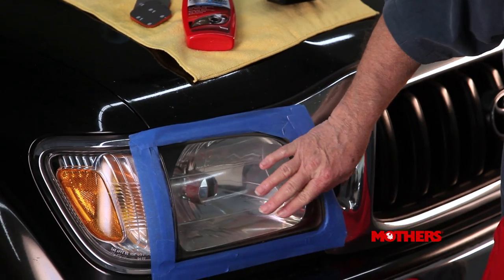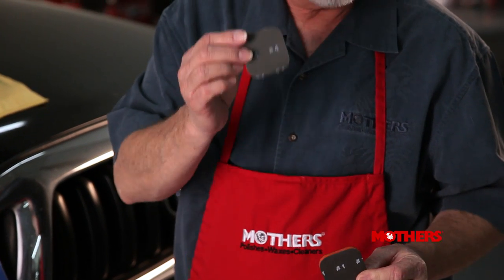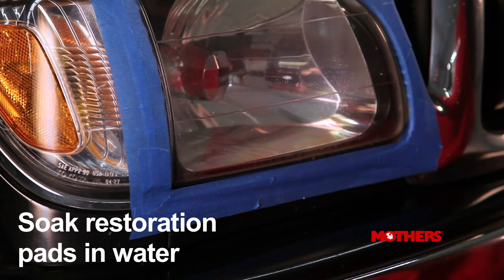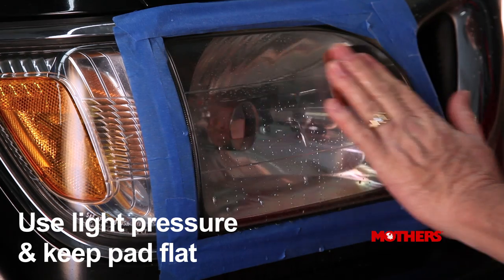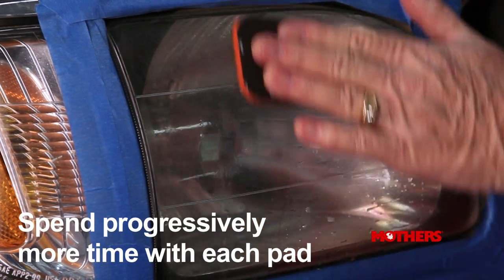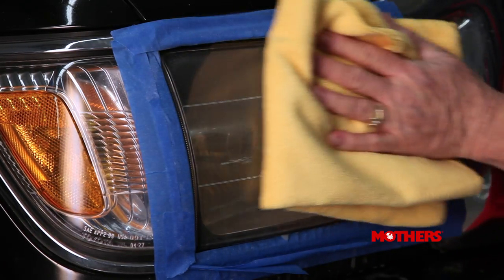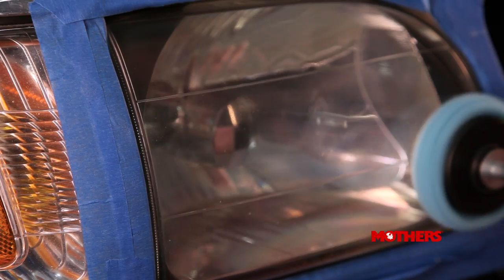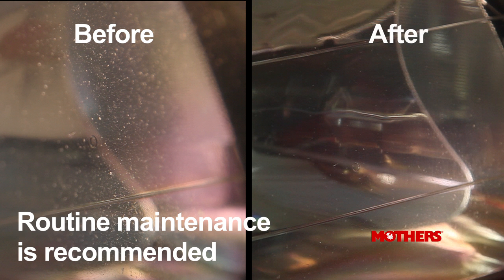Mothers Polish - Severe Damage Headlight Restoration (How To Video)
You've just finished polishing your headlight lens with Mothers® PowerBall 4Lights®, but you notice that there's still some pitting and perhaps some scratches, and some imperfections that you think will be impossible to remove.

But included in the kit, is the Mothers® Severe Damage Headlight Restoration Pack. This consists of two sanding pads. They're labeled #1 through #4. #1 being the coarsest sand paper, #4 being the finest.

Now we're gonna work our way from coarse to fine to remove the defects from this lens.

Now soak the provided restoration pads in a cup of water for a few minutes, and wet the surface to be restored.

Starting with the Sanding Pad labeled #1, which is a coarse grit, briefly sand the lens using gentle back and forth, and overlapping motions. Use even, light pressure and keep the pad flat.

Now proceed to Sanding Pad #2, it's a medium grit, and sand the lens in the opposite direction than before, spending slightly more time sanding than the previous step.

Now continue the same process using Sanding Pad #3, which is fine, and then #4, which is ultra-fine. Always sand in the opposite direction of the previous pad, spending progressively more time with each successive sanding step.

Now dry the lens with a soft microfiber or terry cloth towel. You should be left with a white-looking, uniformly smooth surface.

Repeat the standard PowerBall 4Lights® polishing process, and then stand back and admire your newly restored, crystal clear lens.

Monthly applications of the polish by hand, or with the PowerBall 4Lights®, will help maintain and protect your lenses.

Designed to quickly and safely restore, maintain and protect all types of smooth, shiny plastic and acrylic headlights to crystal clarity. Mothers® PowerBall 4Lights® easily cleans away yellowing and stains, and even buffs out unsightly hairline scratches, smudges, and flaws in a single step. The included PowerPlastic 4Lights® Polish restores crystal clarity; leaving a tough protective oxidation inhibiting polymer layer to guard against future degradation from the elements.

Mothers® is known worldwide for its premium-grade polishes, waxes and cleaners and offers a broad array of finish care products under its California Gold®, FX, Reflections®, PowerBall®, Marine and Professional lines. for information on all of these products, along with a host of car care tips in the online Mothers® Detail Guide